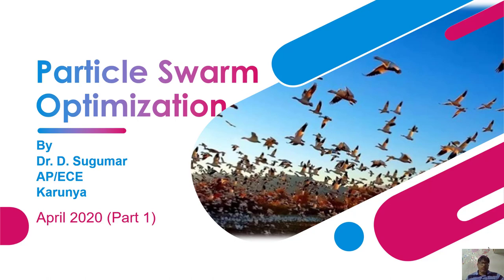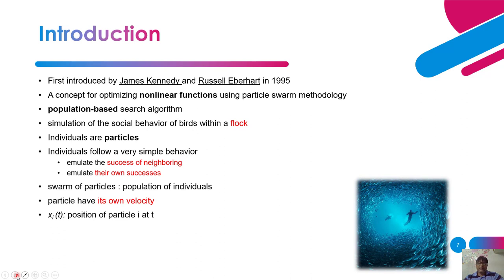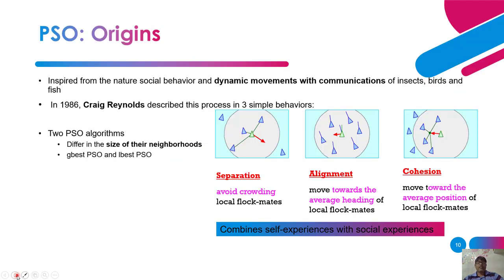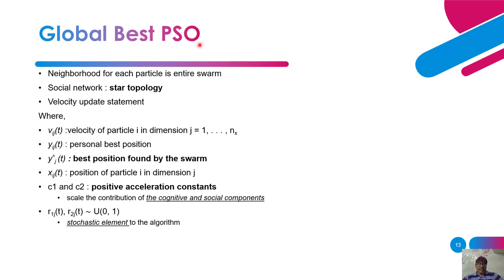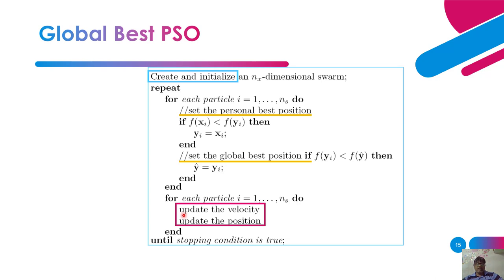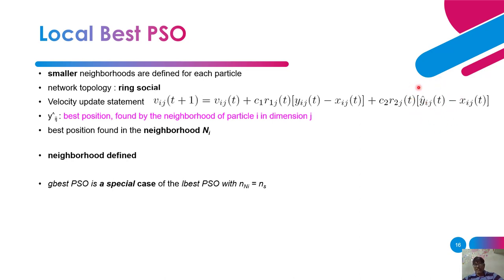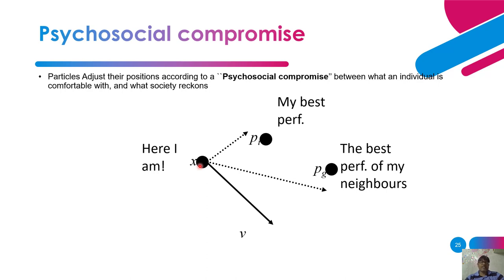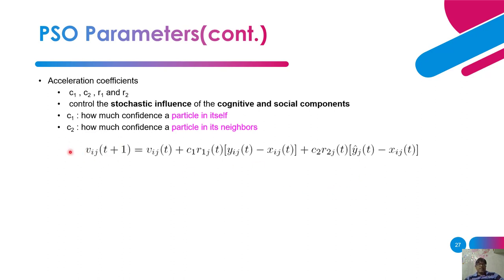PSO Part 1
Particle Swarm Optimization